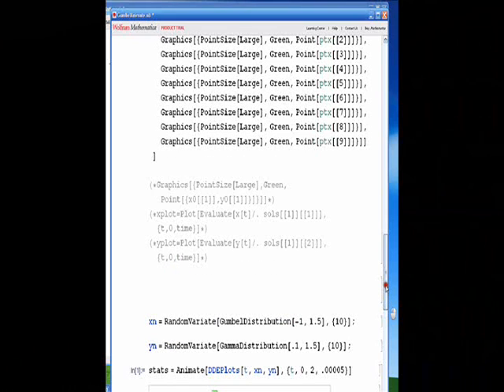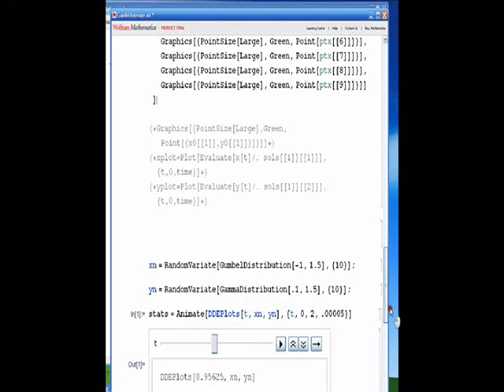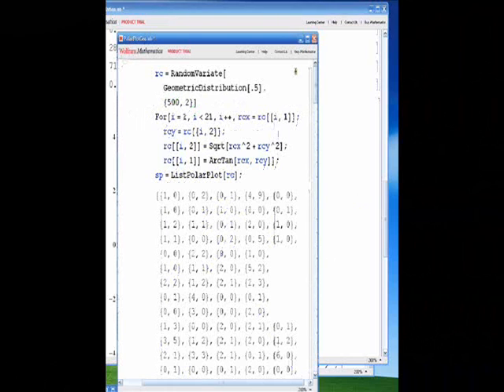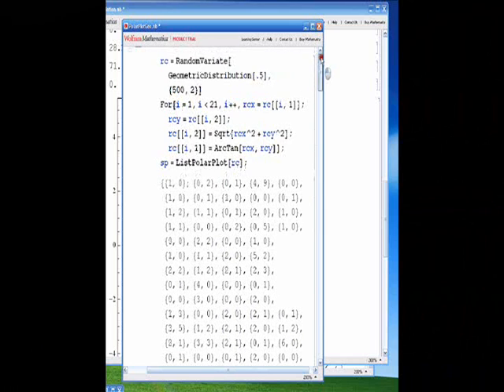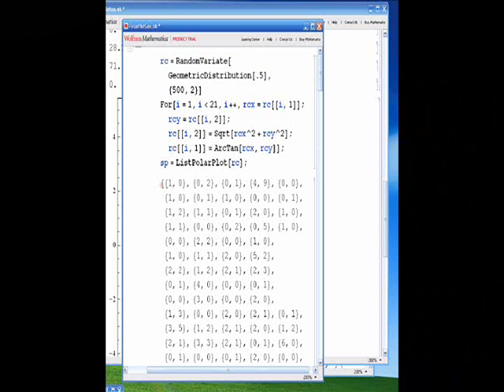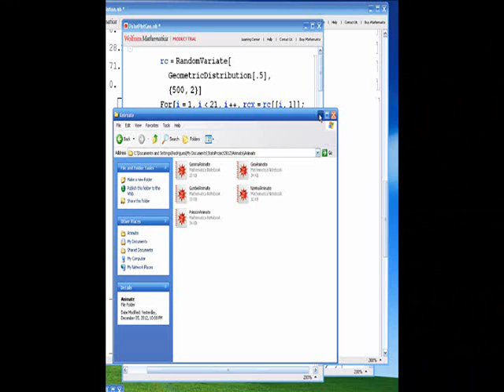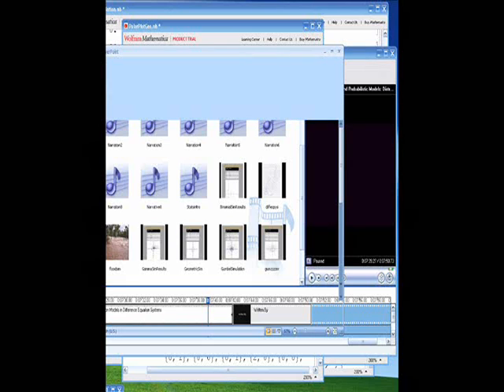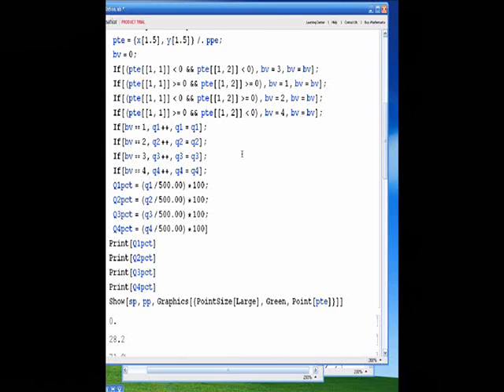Probabilistic Theory using Difference Equations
This is my short film explaining how certain Distributions are distributed. It also shows the effect of a difference equation on certain distributions
Normal Distribution(mean 0, StDev 1)
Gumbel Distribution
Gamma Distribution